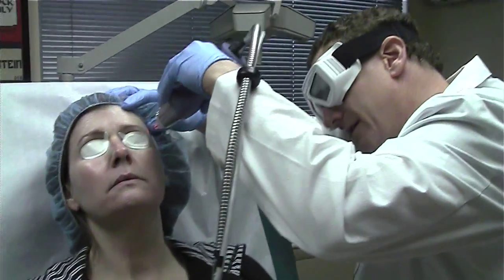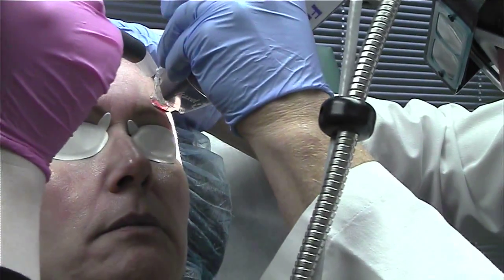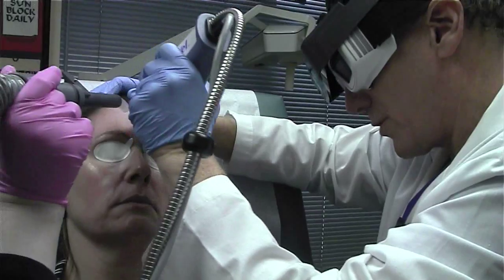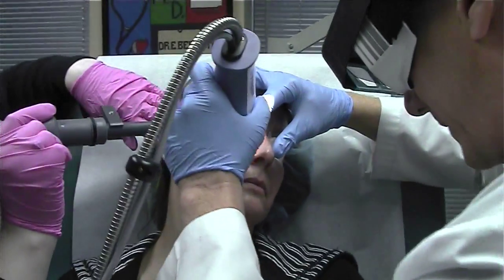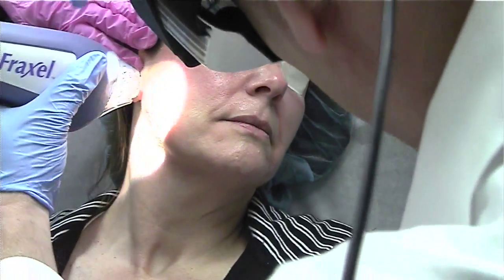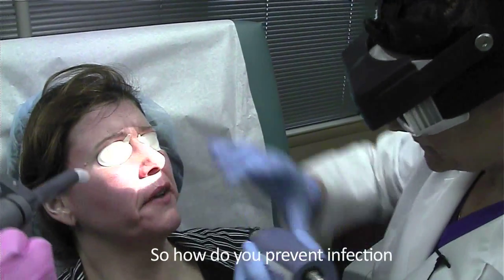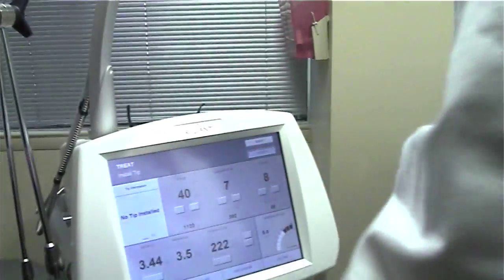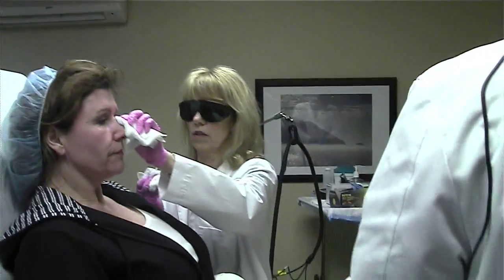Fraxel Laser Treatment Demonstration - Dr. Bernstein in Philadelphia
- Dr. Eric Bernstein demonstrates a fraxel laser procedure in his office near Philadelphia. He explains the advantages of this fractional resurfacing laser over traditional ablative CO2 laser resurfacing. The initial pass with the Fraxel measures the face and estimates the amount of energy that should be used for proper treatment. The following passes with the laser will perform the "fractional" treatment. It is called fractional because the laser is only destroying tiny areas of skin, that the body will replace with new skin. This approach to resurfacing requires multiple treatment sessions but also significantly reduces the risk of side effects associated with ablative CO2 lasers.